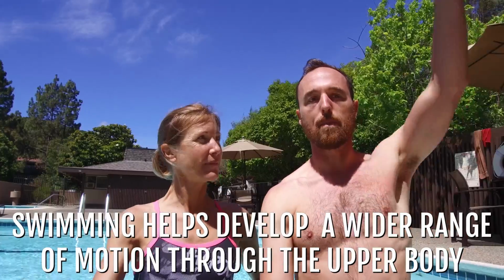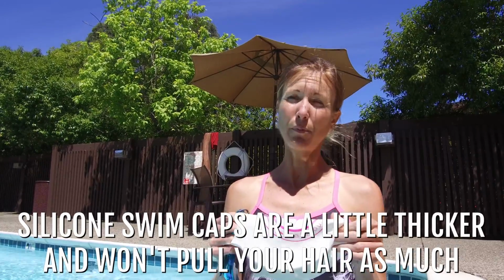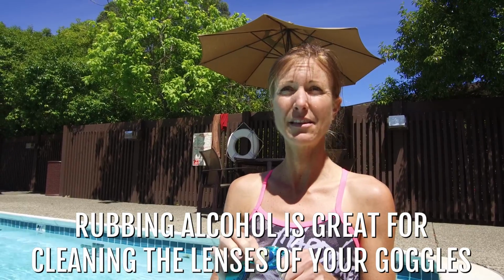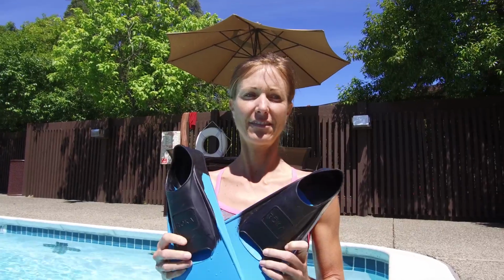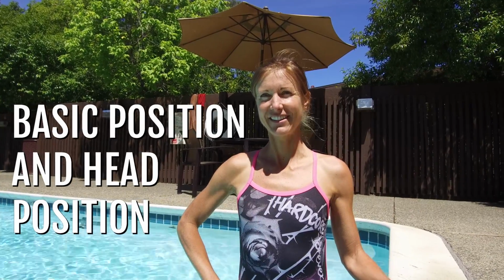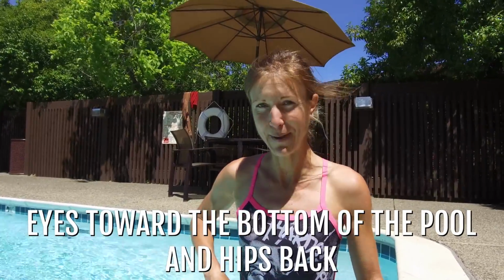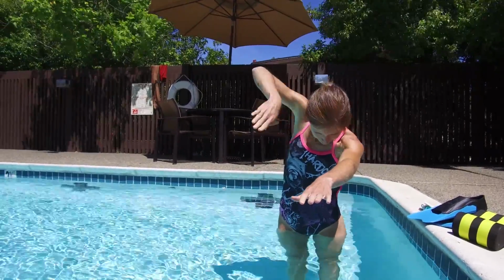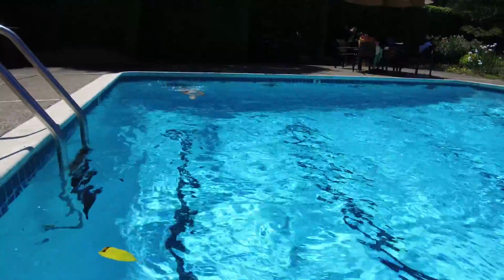Cross Training Swimming Workout for Runners | Part 1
In need of some cross training for runners? Try this swimming workout!

TRY our Training Club for FREE - Complete training programs with daily videos and coaching support!

Then, download our FREE mobile app with all our training content!